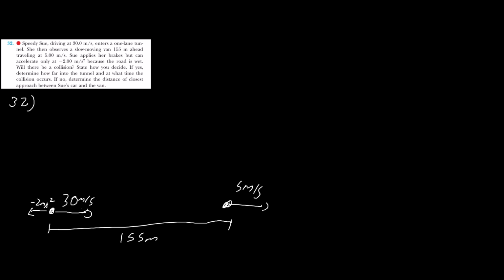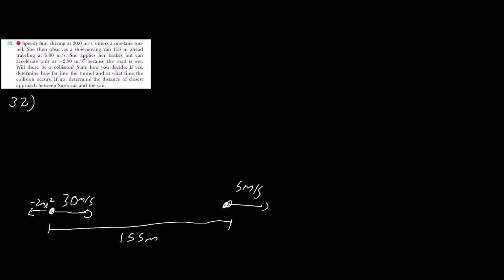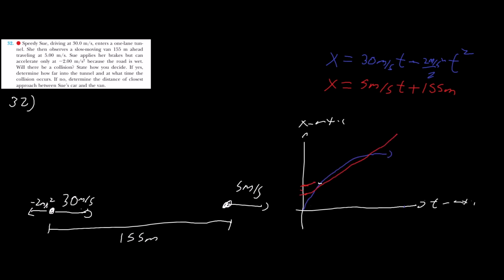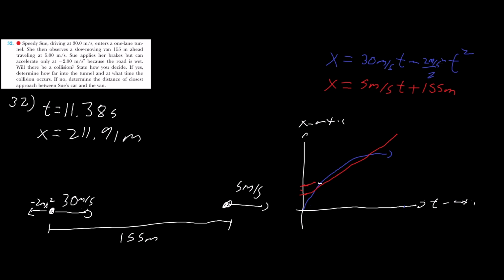Physics for Scientists and Engineers 7th Edition (Chapter 2) (32)